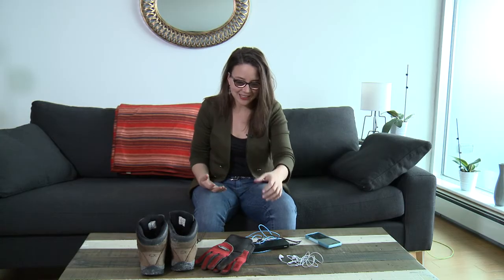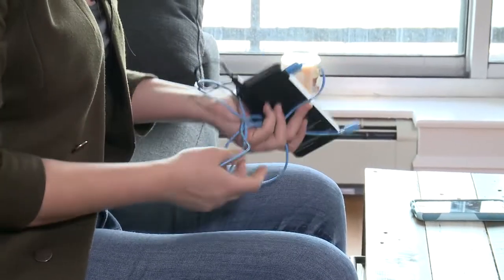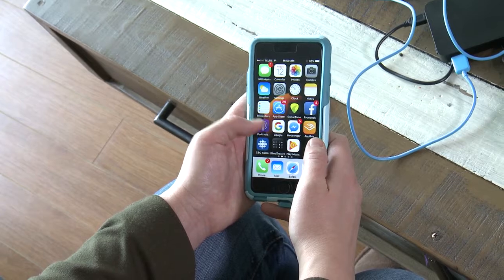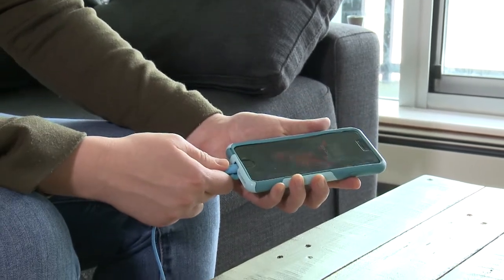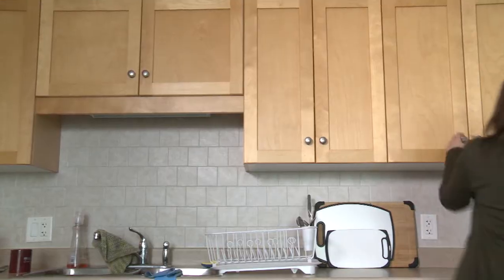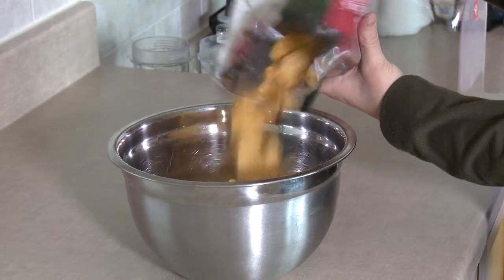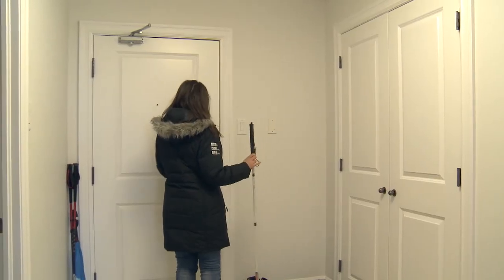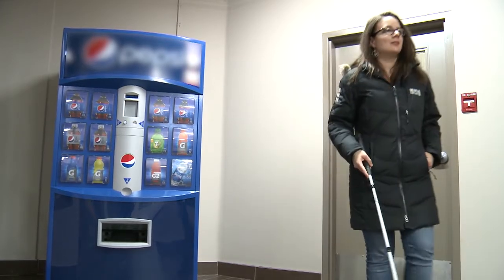Emergency Preparedness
ATW Halifax's Laura Bain shares her tips and tricks on preparing for an emergency in the dead of winter, such as a power outage, especially for persons with vision loss.